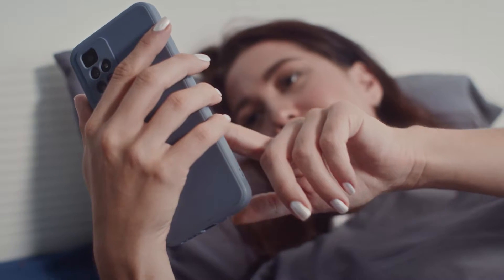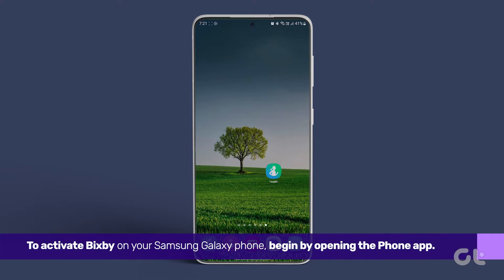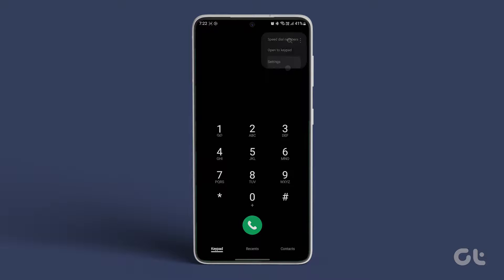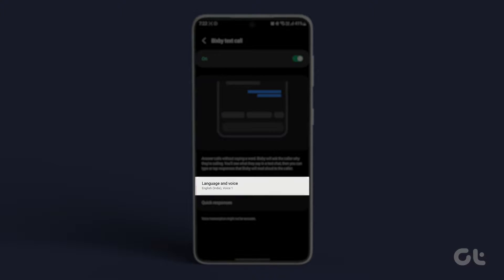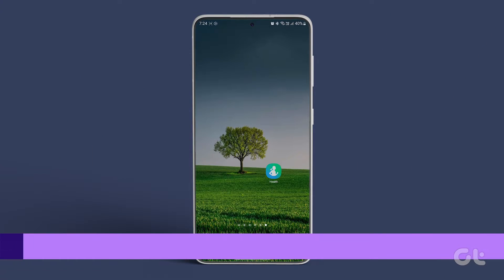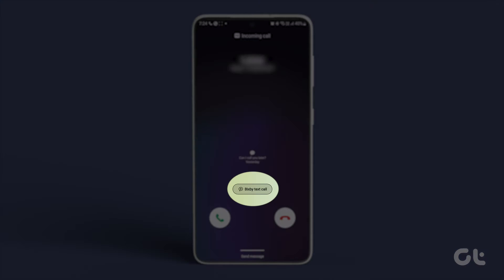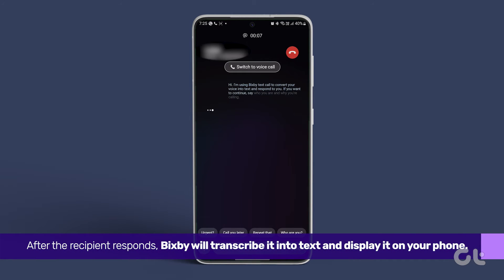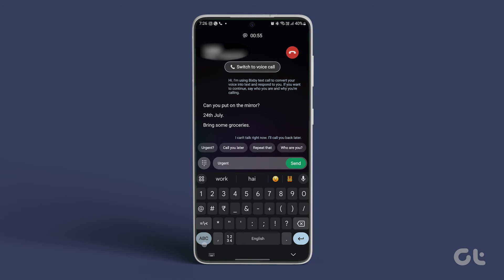How to Enable and Use Bixby Text Call on Samsung Galaxy Phones | Command to Answer Calls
Would you like to activate and utilize the Bixby Text Call feature on your Samsung Galaxy smartphone?

This video demonstrates what the Bixby Text Call feature entails and provides a step-by-step guide on how to activate and utilize it on your smartphone.

00:00 - Intro
00:08 - Activate Bixby on your phone
00:39 - Using Bixby Text Call
01:08 - Outro